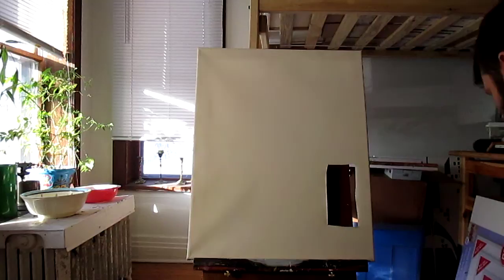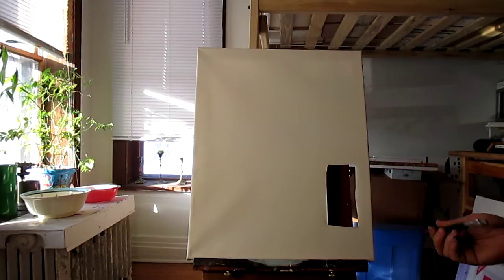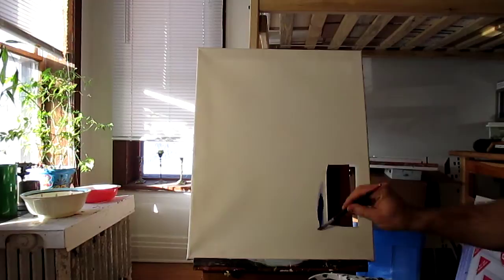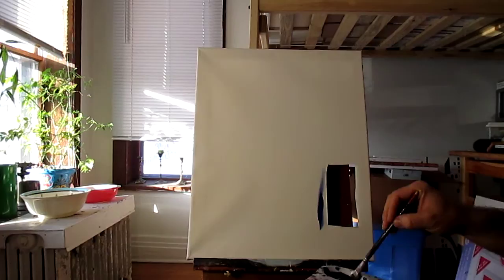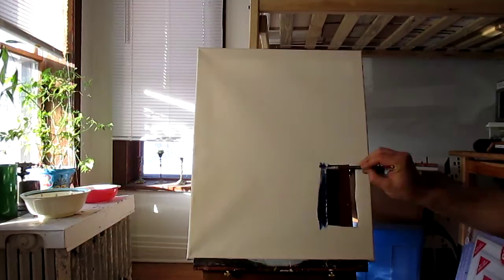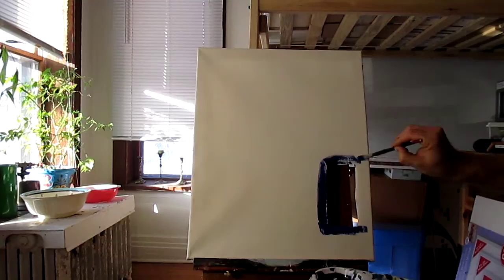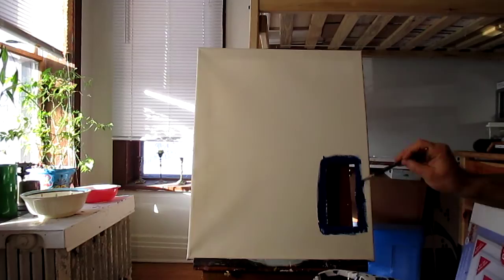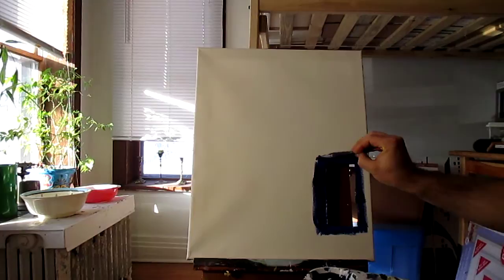Tardis Painting / Picture Frame Instruction Part 1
Here is a video of artist Rob Hogan painting a tardis picture frame/painting with art instruction.Please share with one and all!